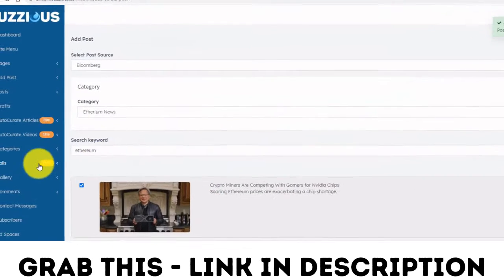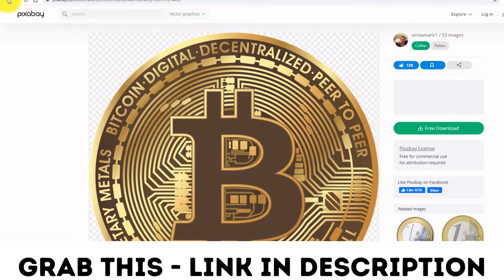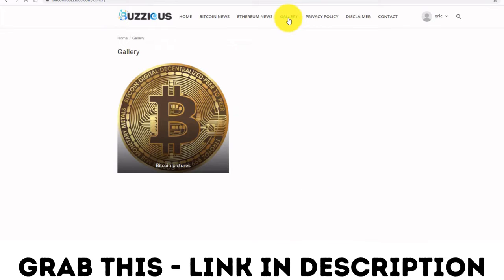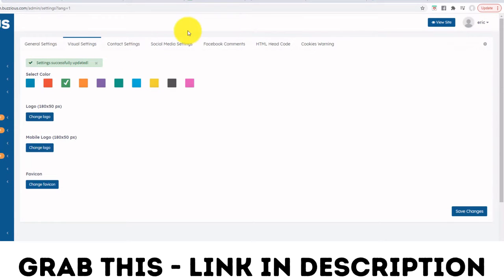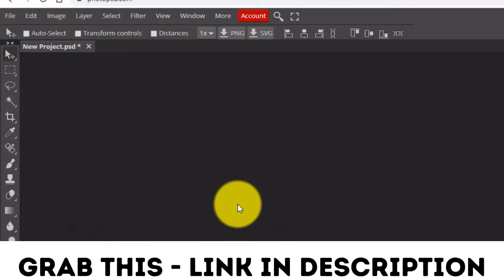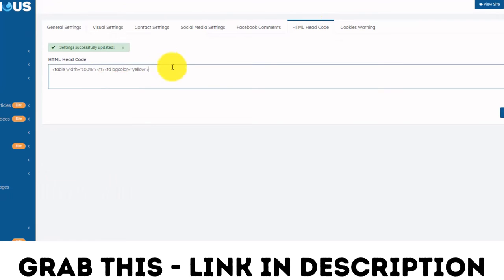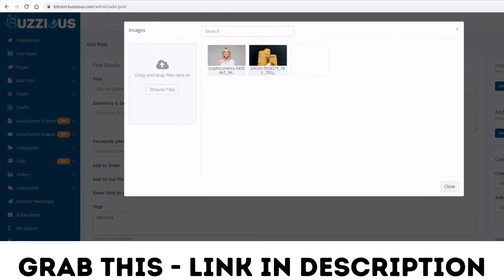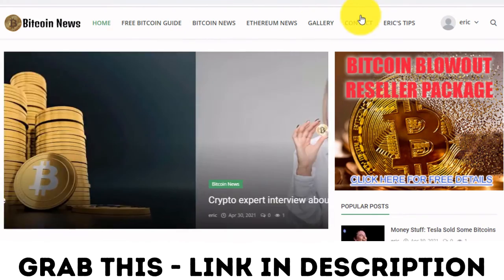BUZZIOUS REVIEWS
BUZZIOUS is the Revolutionary all-in one Viral news site Builder that is going to take the Market by Storm, with Bonuses.
                                                                        Eric Holmlund et al

Recommended Products: (replace with your best review videos